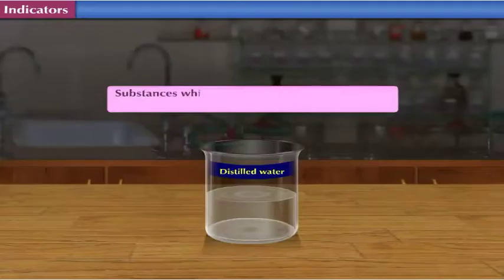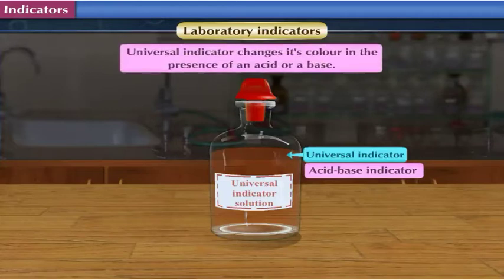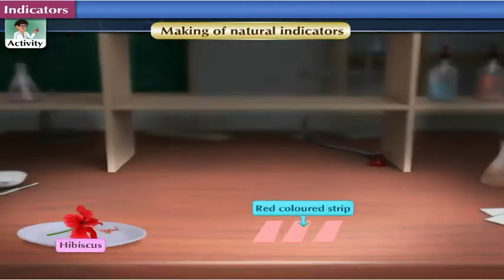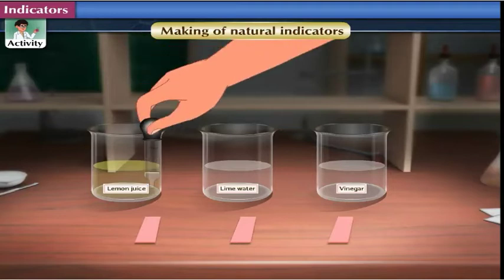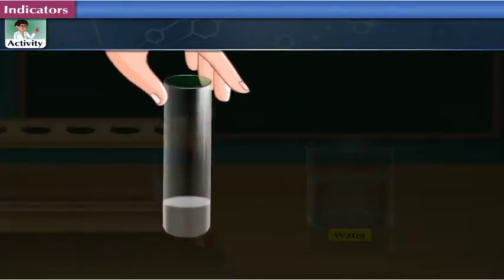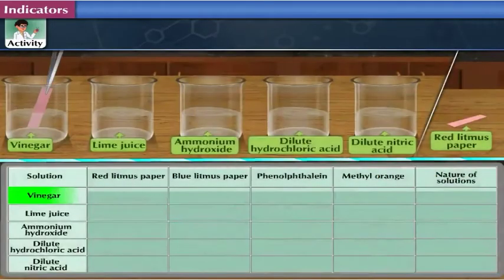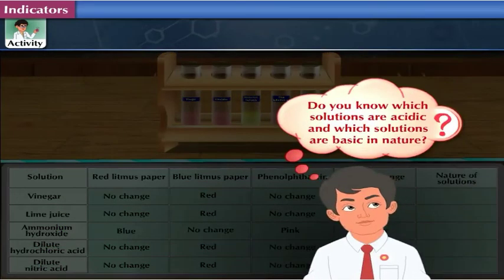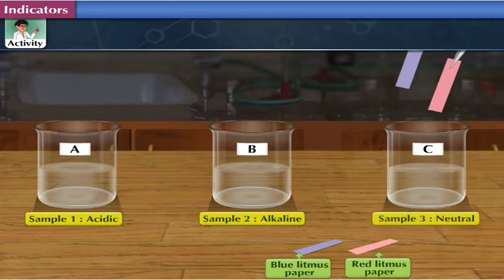8th science = chapter 12 = part 3